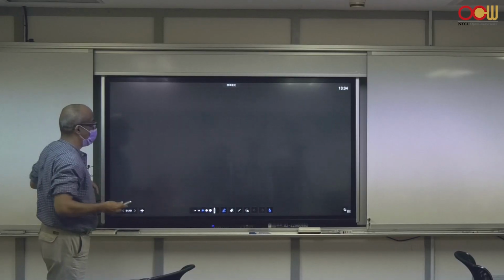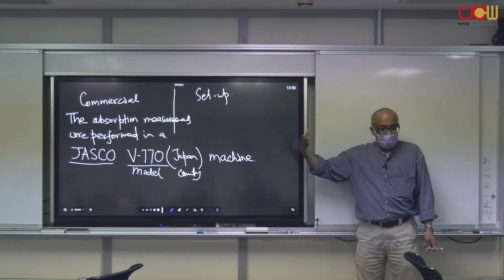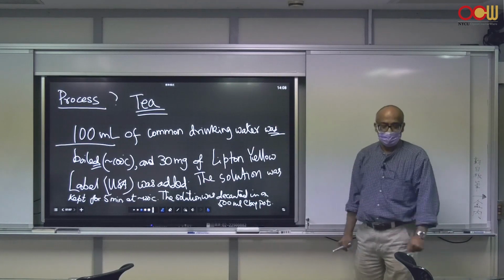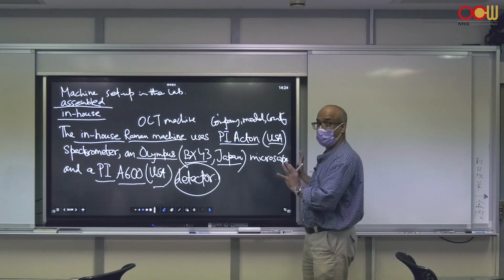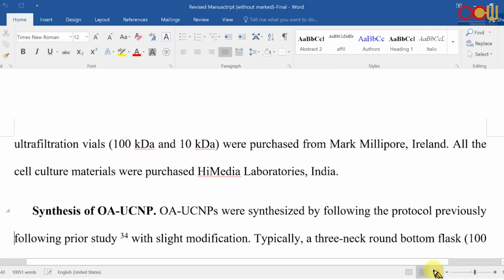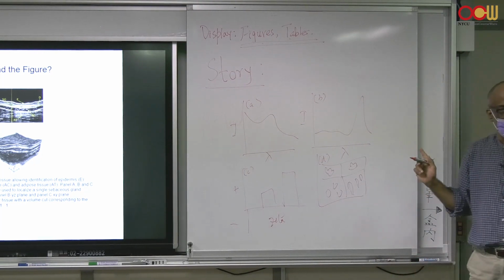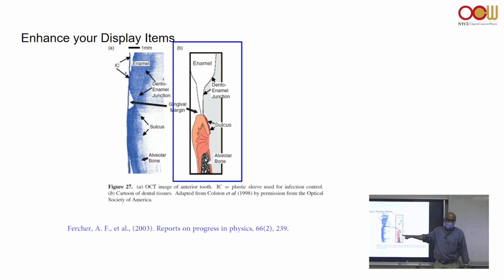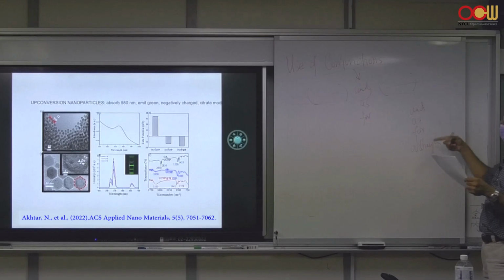科學論文寫作 - Lec05 思索 William Strunk的著作 Solving William Strunk’s Book